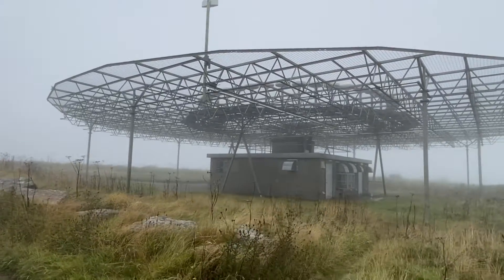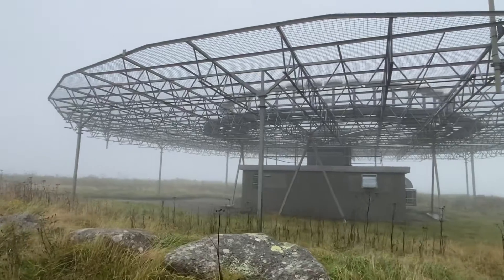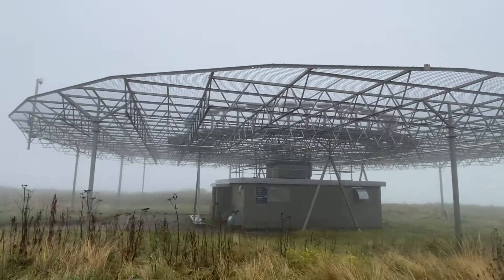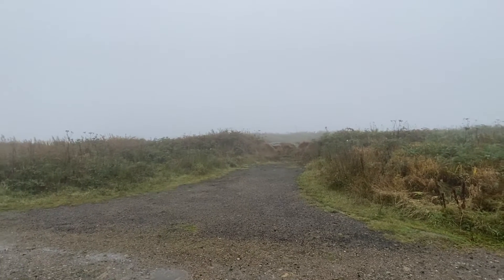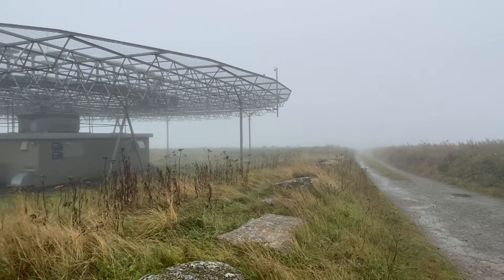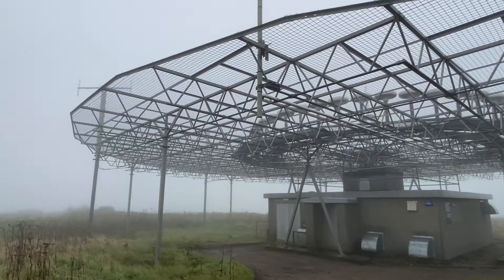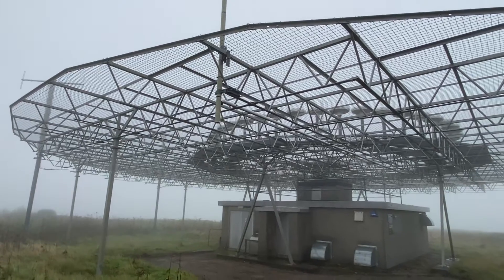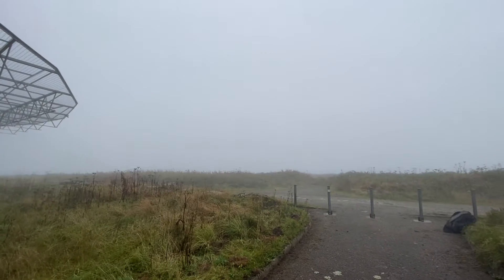Visit to Lands End VOR (LND), Cornwall, 22 August 2022